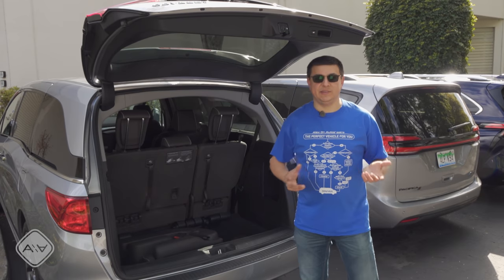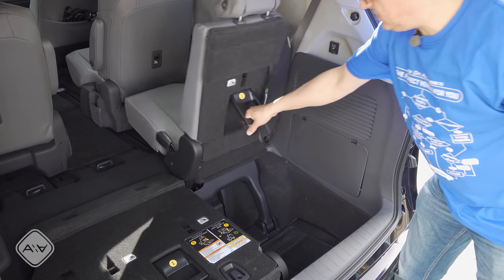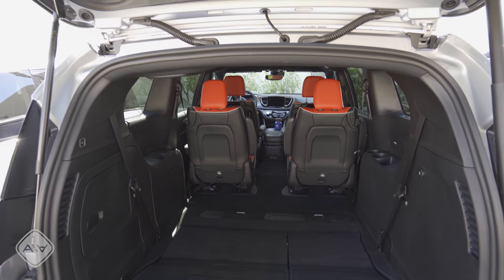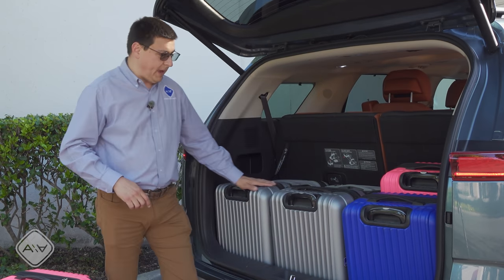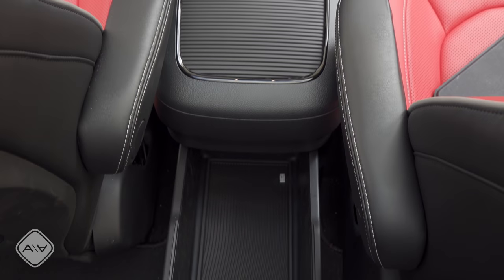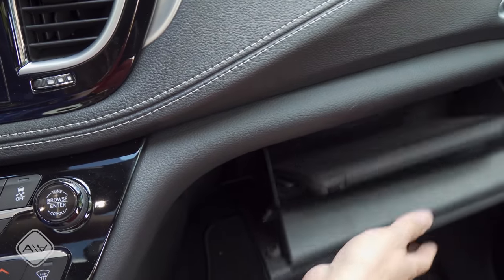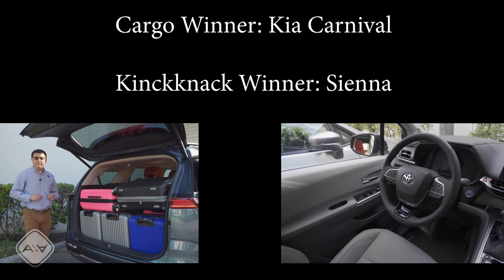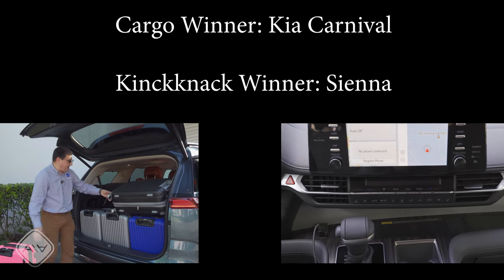Finding The Best Minivan | Episode 2 | How Much Stuff Can They Haul?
Which minivan is right for you? A Sienna? Odyssey? Carnival? Pacifica? Voyager? Pacifica Hybrid? In this first ever 5-part minivan extravaganza I take a deep, deep, DEEEP dive into the ultimate family mobile. In part one I check out the engines, talk about cost to operate, episode 2 is all about cargo, episode 3 covers seating and interior design, 4 is about the driving dynamics (or lack thereof) and the series ends with pricing and opinions.